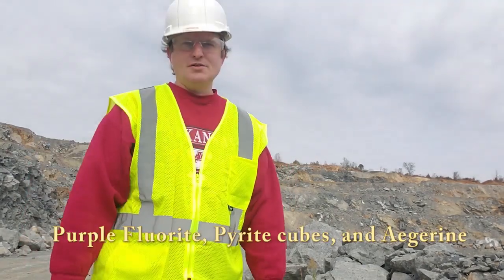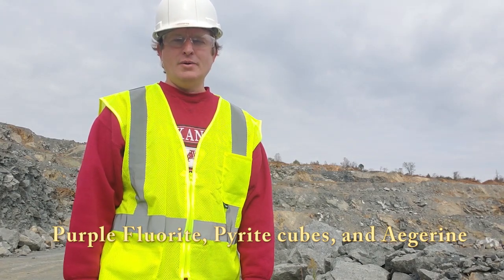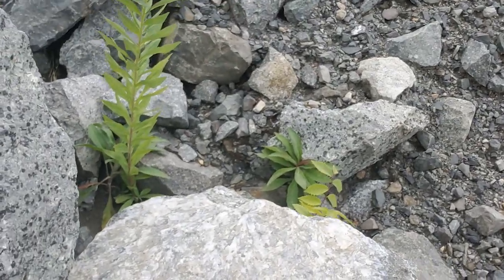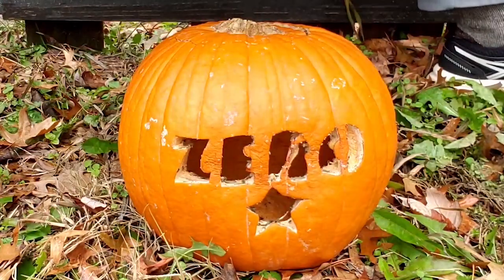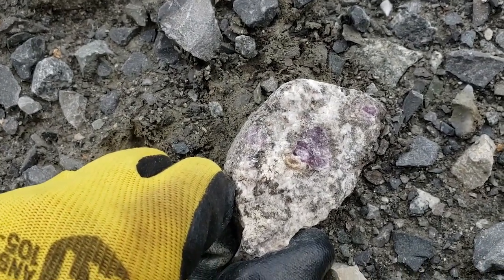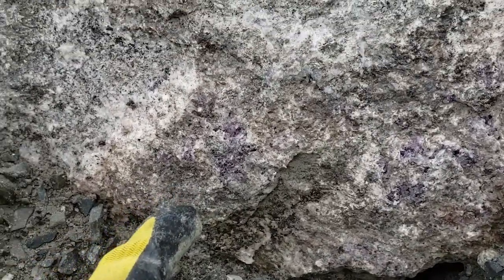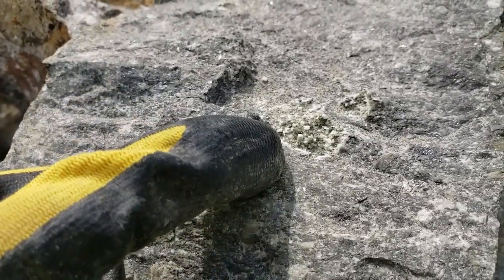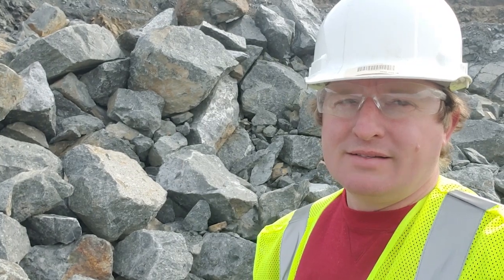Purple Fluorite in Arkansas?? Jones Mill Quarry near Malvern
This is a private mine, but the foreman Doug (as of 2023) welcomes responsible geologists and rockhounds as visitors in groups of 2-4 people.

Purple fluorite and pyrite are common finds here as well as other minerals, especially coveted are small pockets of tiny crystals referred to as micromounts, microminerals, or thumbnail specimens.